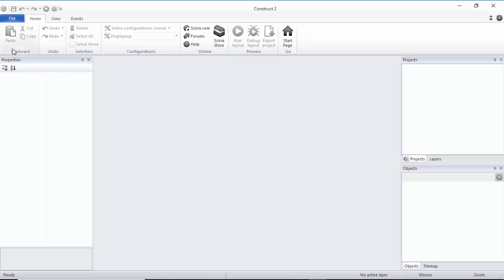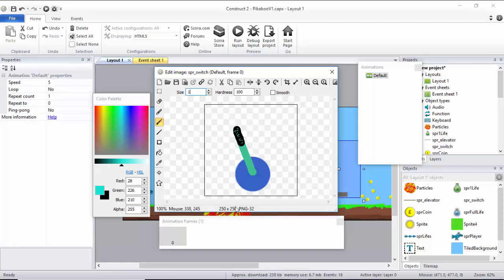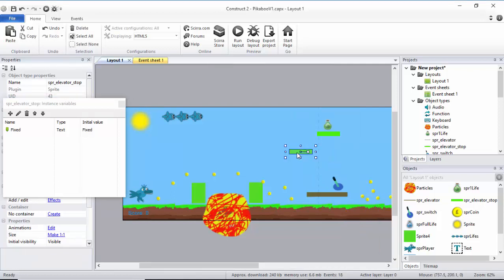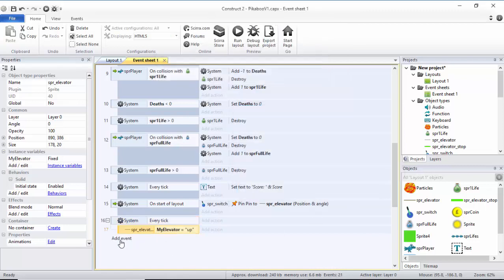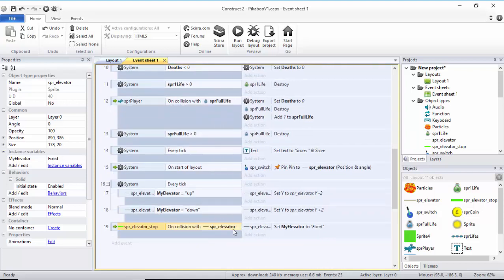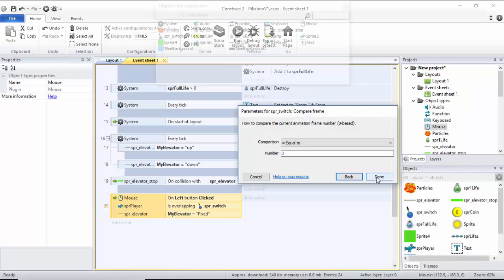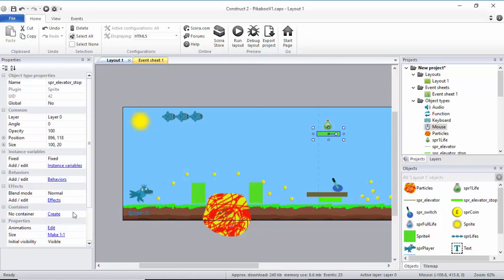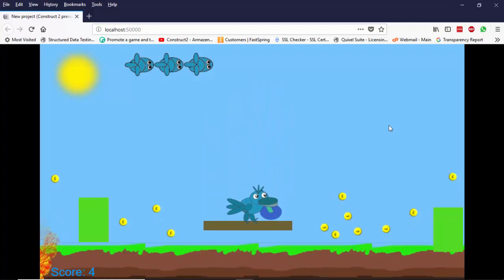Creating a smiple elevator by using Construct 2 - elevator in Construct 2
Creating a simple elevator by using Construct 2 - elevator in Construct 2. Easy to follow tutorial on how to create a simple elevator in Construct 2